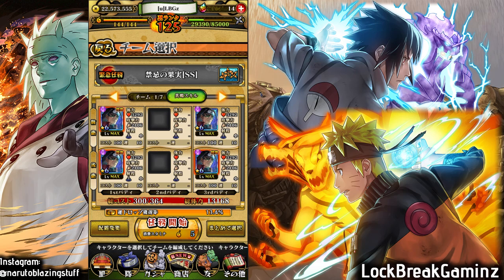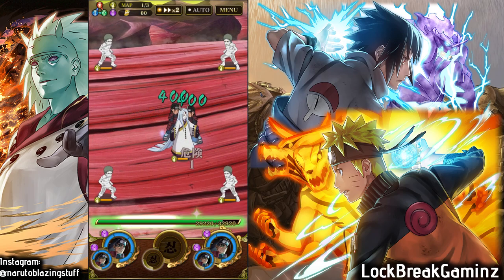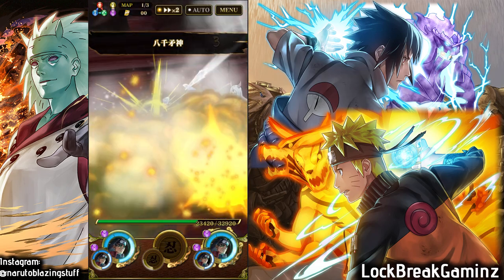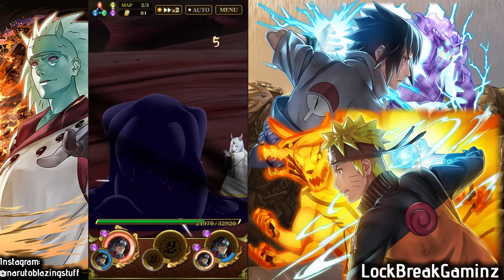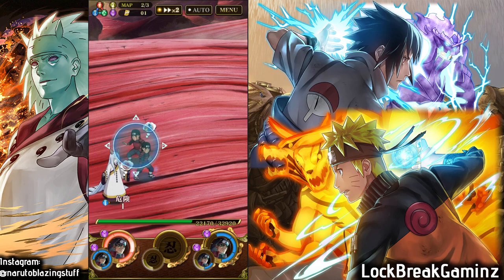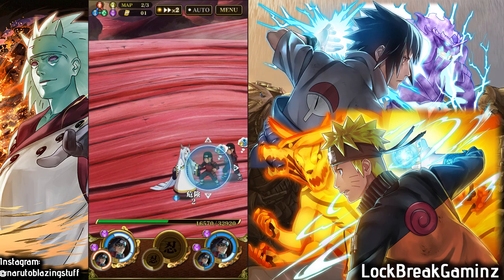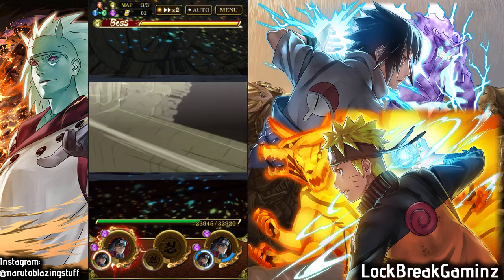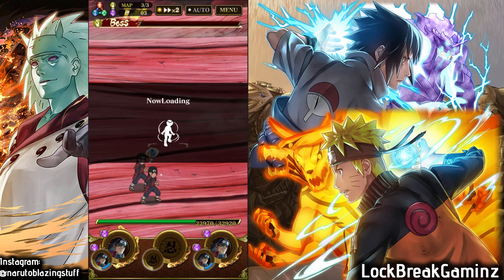25 Turns Run! Quadruple Hashirama DESTROYS SS Rank Kaguya | Naruto Blazing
Hashirama is such a madlad in pve. So fun to play with.